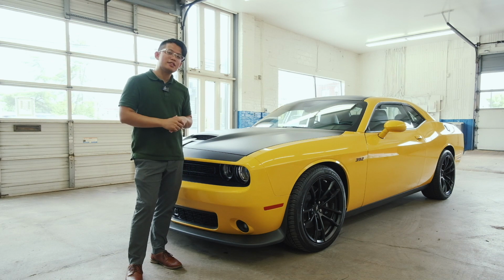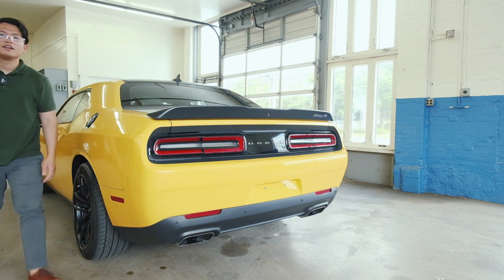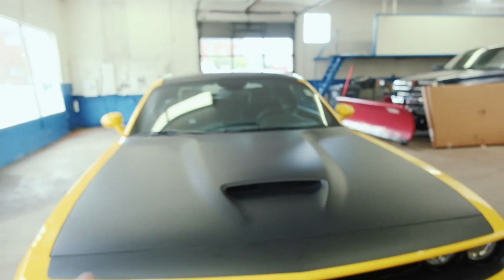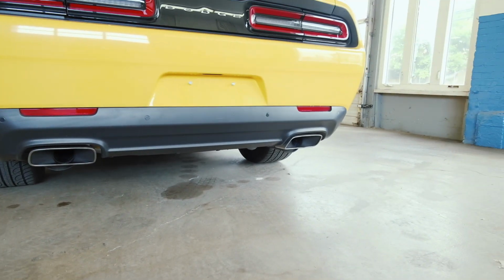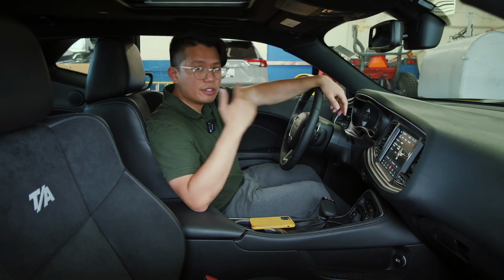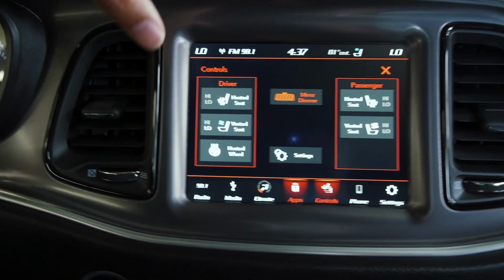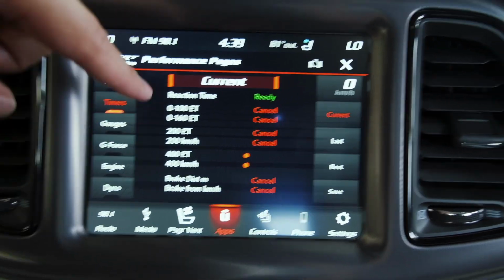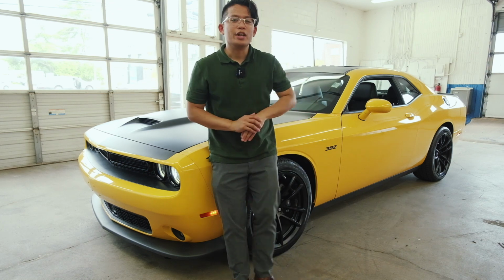ULTRA RARE YELLOW JACKET Dodge Challenger T/A Package!!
Try searching for a Yellow Jacket T/A Challenger and you would be searching for a while. This Ultra Rare color combo was bought in early 2020 by a customer in Delaware and exchanged for a Widebody in our lot. This is a quick tour of it.